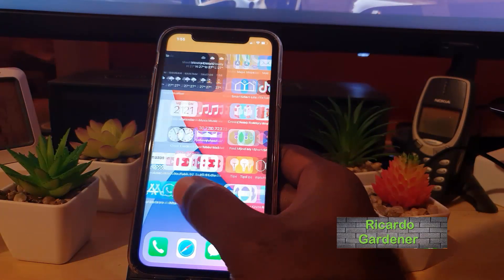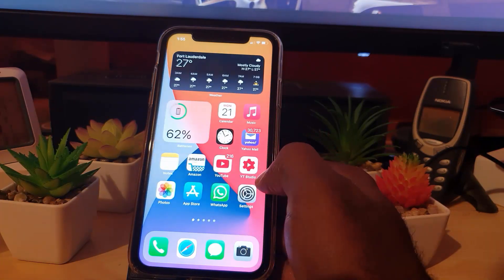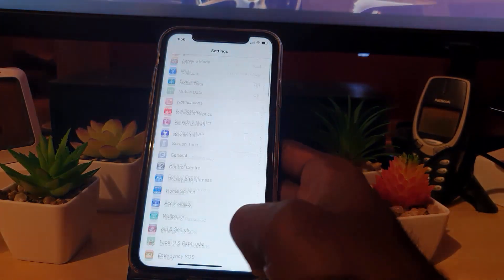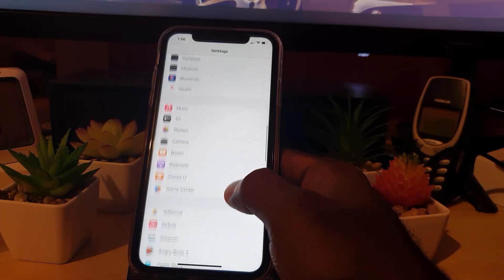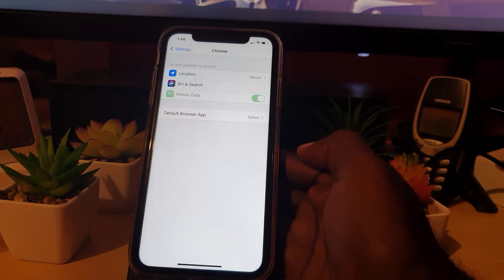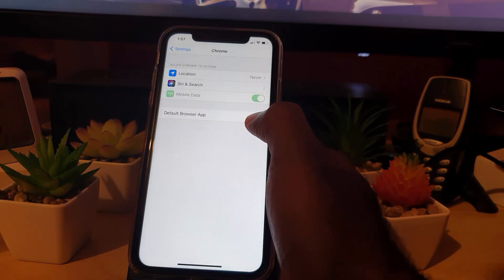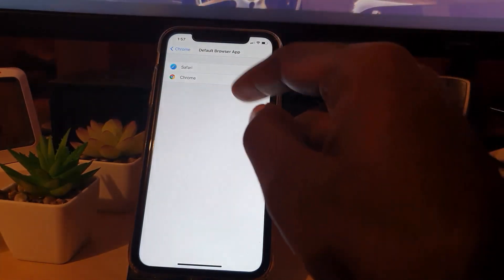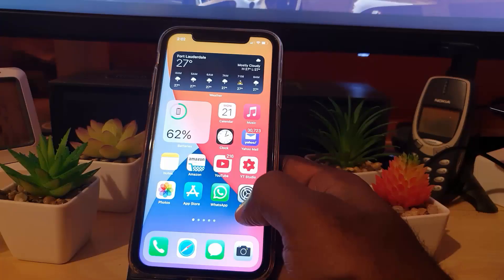iOS 14 Default Browser Change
This is How to Change the default Browser App on your iPhone running IOS 14. Switch from Safari as the default browser to any browser you like such as Chrome, Firefox or others. This way all links will be dealt with by default by the browser of your choice when browsing by default.